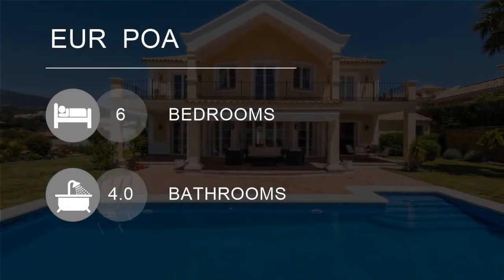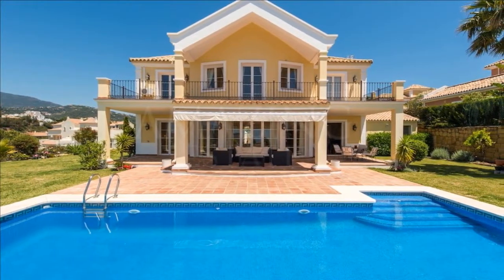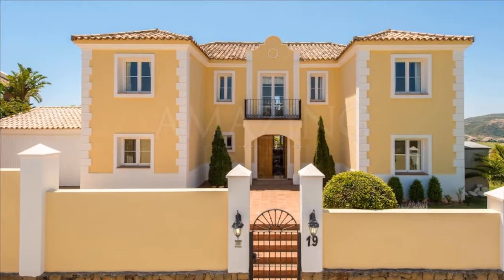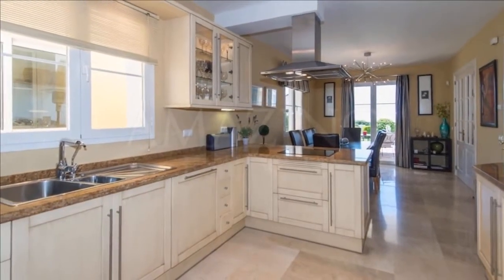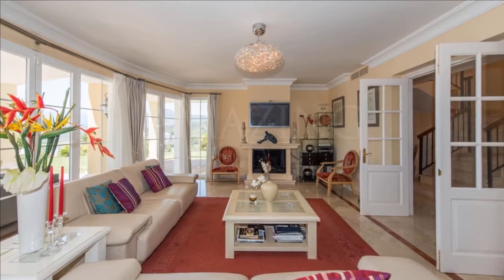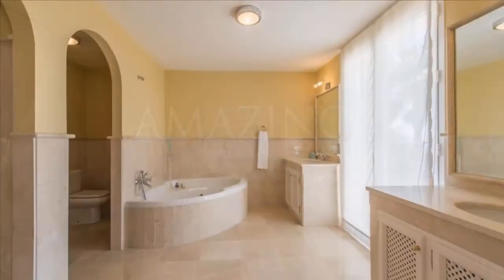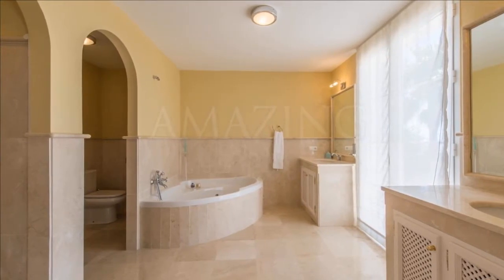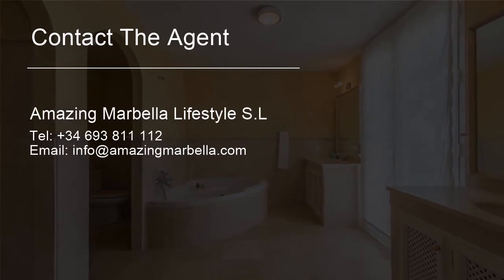Beautiful six bedroom villa for sale in Benahavis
Villa for sale AE-V289

"We provide luxury villa sales, private villa rentals,
concierge, lifestyle management service & will make sure your visit
to Marbella or any other destination becomes truly AMAZING!"